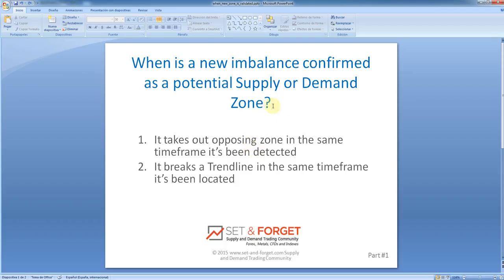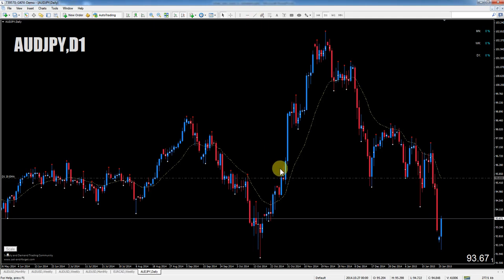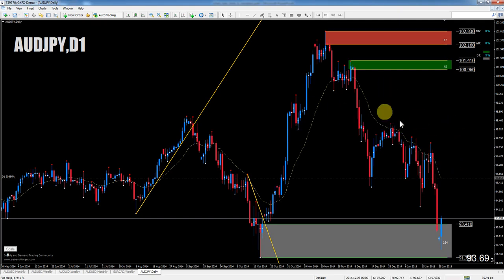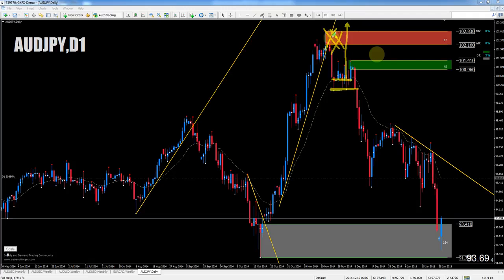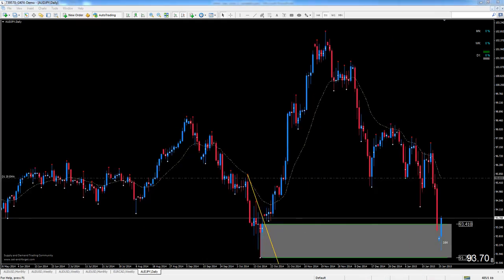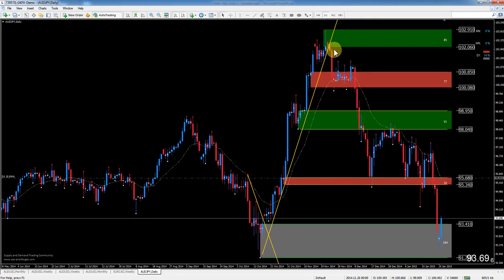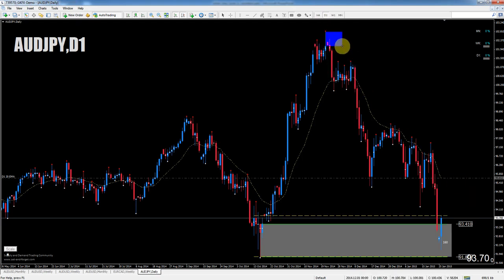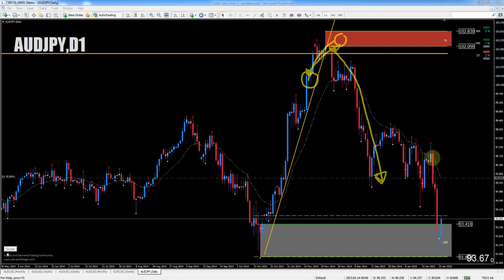۱۶ ژانویهٔ ۲۰۲۵